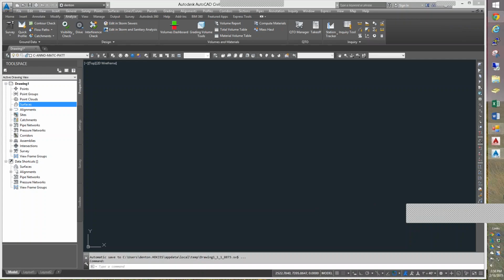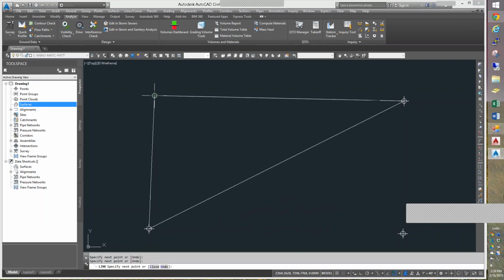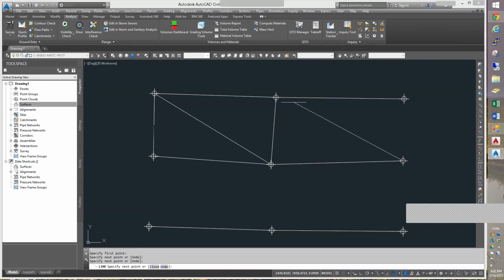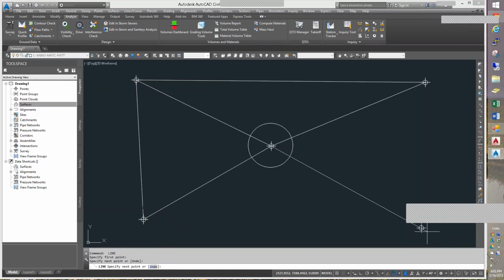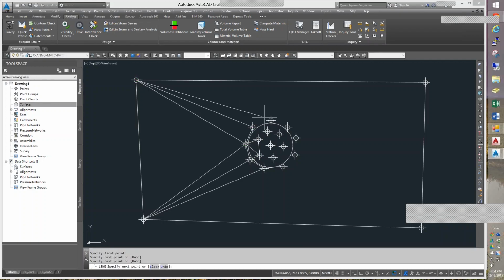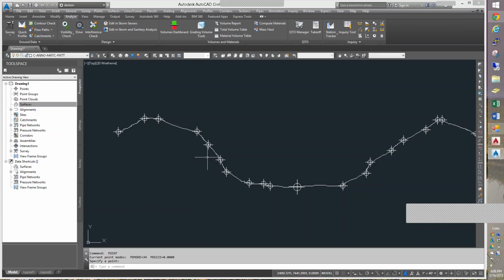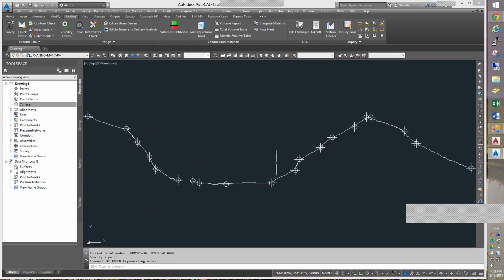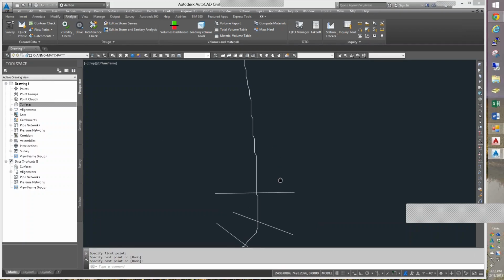22 Surface creation thoughts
Lesson #22 Surface creation thoughts; need to know this before surveying.